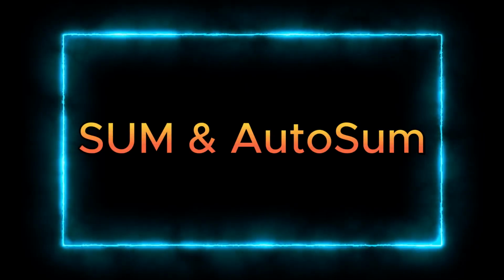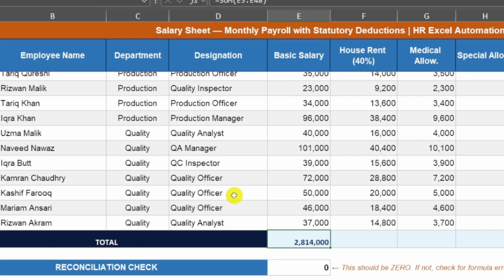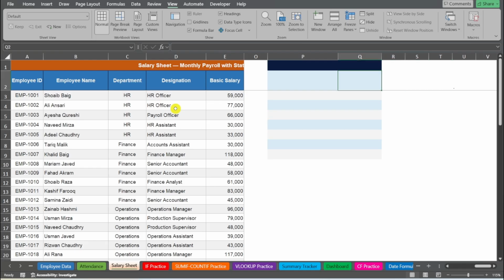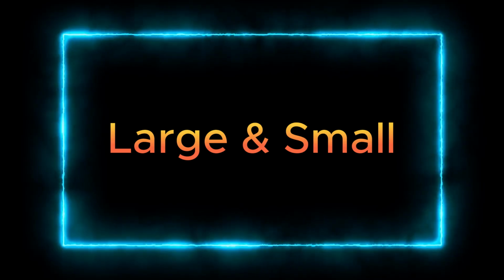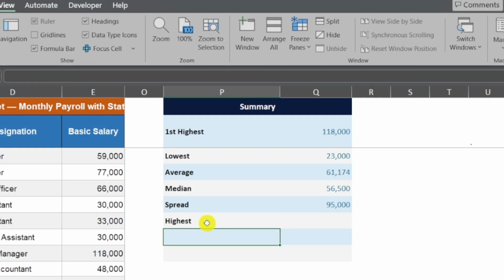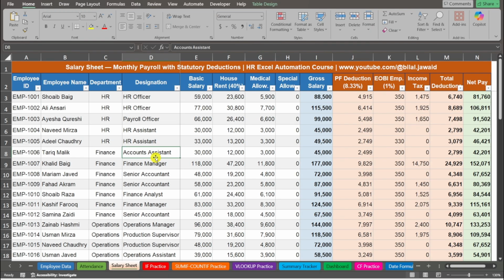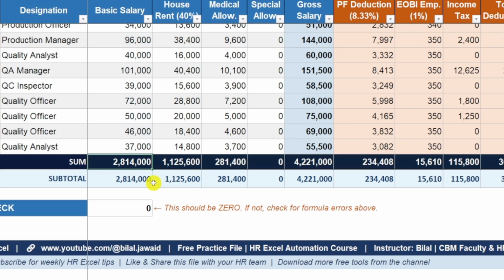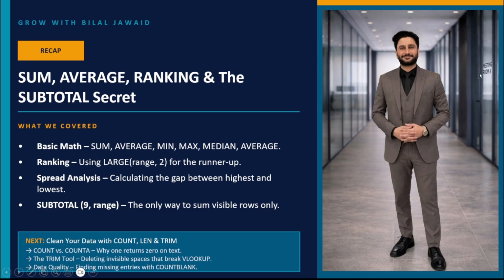How to Use SUM, AVERAGE, and The Secret SUBTOTAL Formula in Excel [Lecture 4]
In this video you'll build the core formula toolkit used in every professional Excel file — and learn why the SUM formula you've been using in filtered reports has been giving your manager the wrong number.

We cover SUM and AutoSum (Alt+=), the shortcut that writes the formula in one keystroke. Multi-range SUM for adding non-adjacent columns in a single formula. MAX and MIN for highest and lowest values. AVERAGE vs MEDIAN — and why salary reports should always show both. LARGE and SMALL for finding the 2nd or 3rd highest value without sorting anything. And SUBTOTAL — the formula that fixes one of the most common and costly mistakes in Excel reporting.

🕒 What You Will Learn:
00:00:00 Intro
00:00:55 SUM & AutoSum overview
00:01:29 Applying the SUM formula
00:01:47 AutoSum shortcut (Alt+=)
00:02:07 SUM across non-adjacent ranges
00:03:08 MAX, MIN, AVERAGE & MEDIAN overview
00:03:34 MAX & MIN
00:03:53 AVERAGE vs MEDIAN — why you need both
00:04:48 LARGE & SMALL
00:06:18 SUBTOTAL — the formula that responds to filters
00:08:32 Total Row in Excel Tables
00:09:24 Recap & next video

📂 This is Video 4 of a free 17-part Excel course built around a real HR payroll dataset. Every formula is demonstrated on actual workplace data — not toy examples.